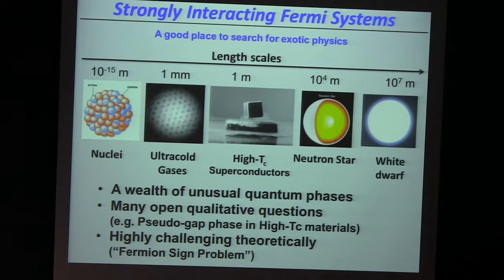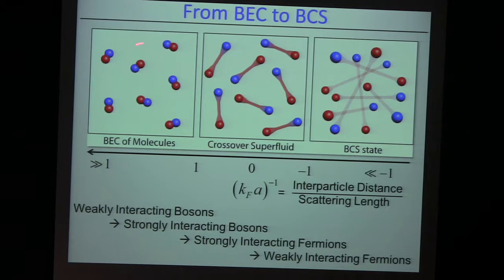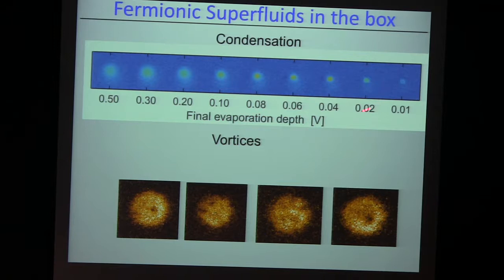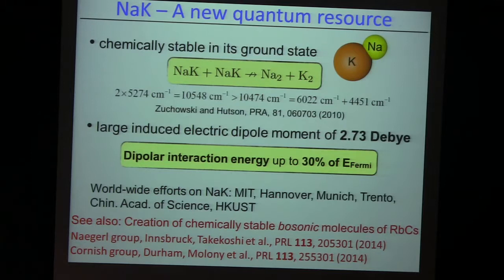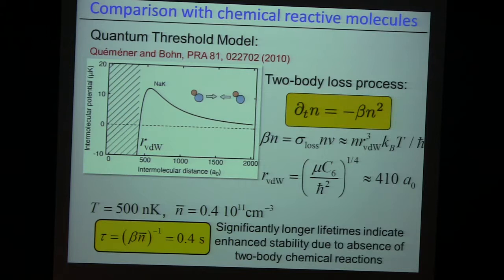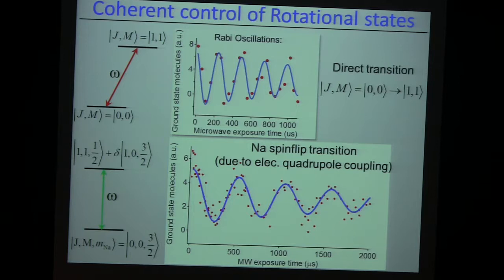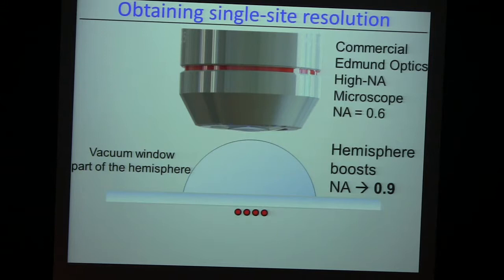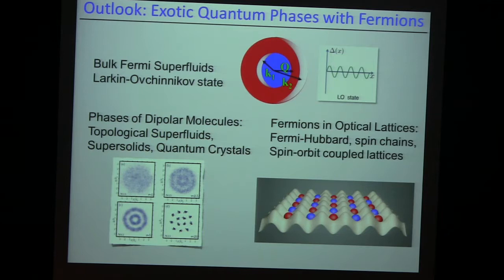Martin Zwierlein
Martin Zwierlein, MIT, "Strongly Interacting Fermi Gases of Atoms and Molecules"
Harvard University Joint Quantum Sciences Seminar
Jefferson 250, Harvard University, Department of Physics